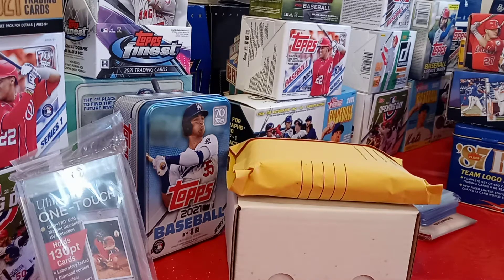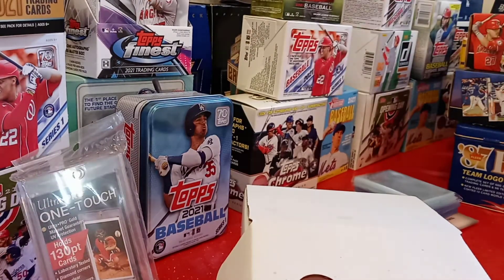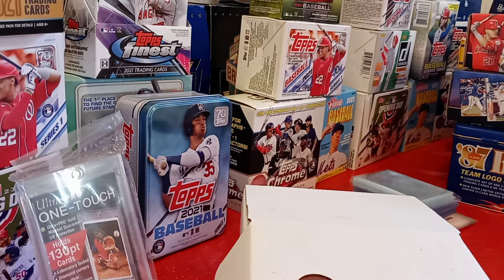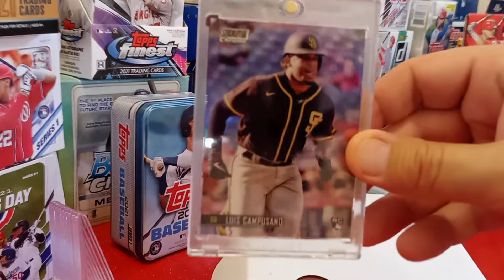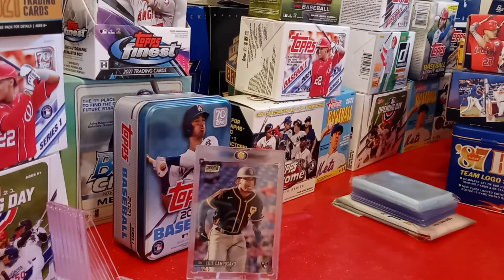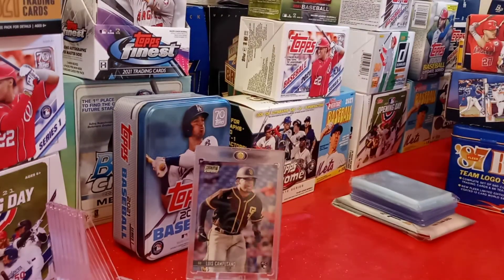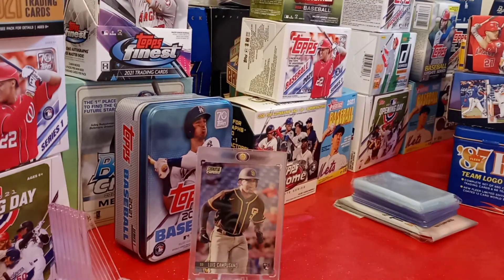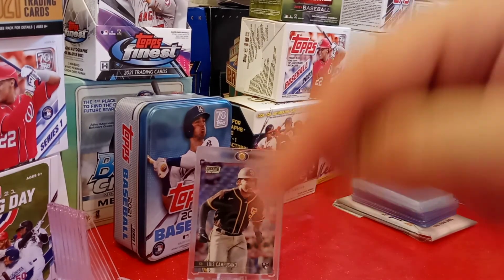Wifflle Breakers!!!!! 2021 Stadium Club Hobby Box 🔥🔥🔥💥💥💥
I am opening the hobby box that Wiffle Breakers open for me and sent to my location.😎😁😍💥💥💥🔥🔥🔥

Wiffle Breakers You Tube Channel